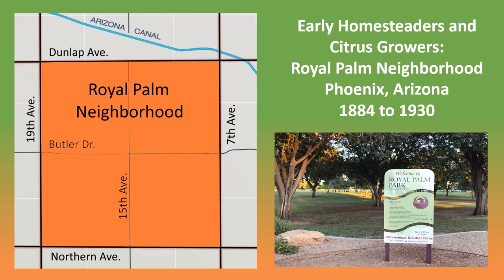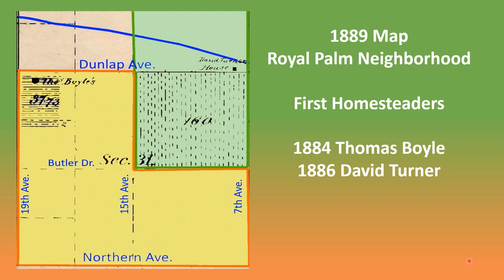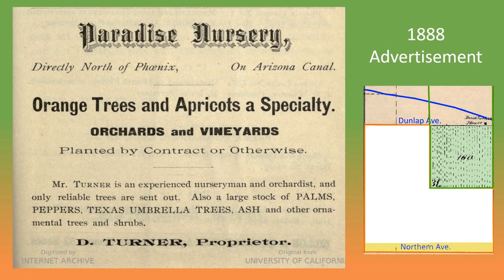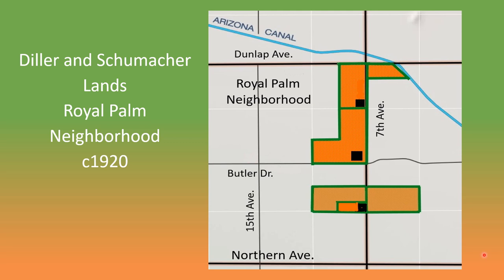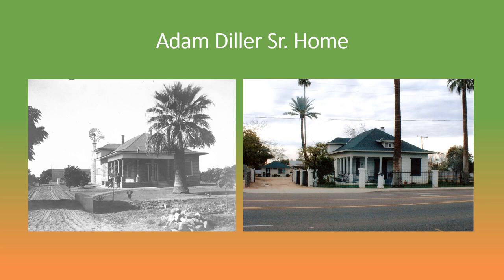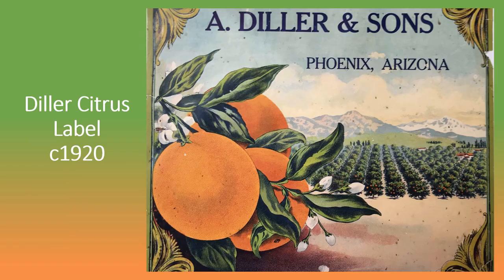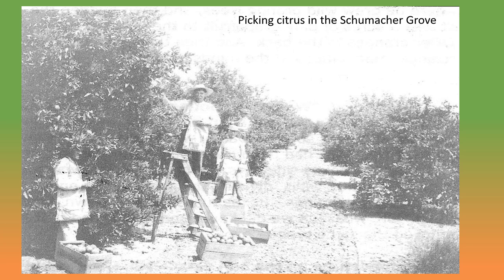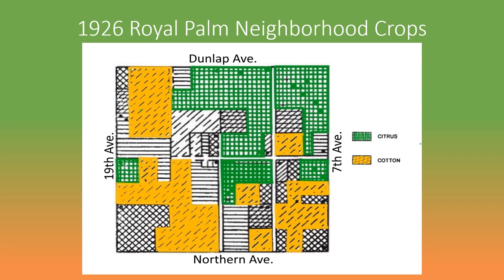History of Phoenix, AZ: Early Homesteaders and Citrus Growers Royal Palm Neighborhood 1884 to 1930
North Central Phoenix along the Arizona Canal was once known as the Citrus Belt for its many orange groves. The Royal Palm neighborhood below Shaw Butte was an important early citrus growing area along the canal and home to homesteaders and citrus growers in the late 19th century. This is the story of the early years in Royal Palm from the 1880s to the 1920s.